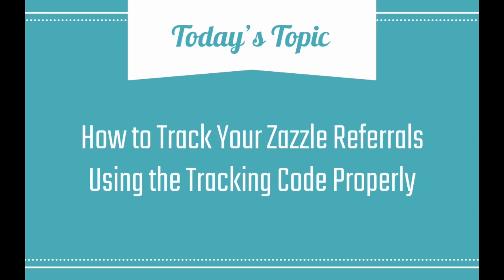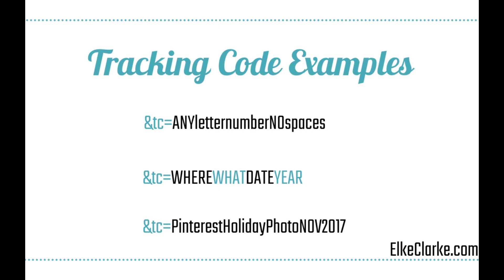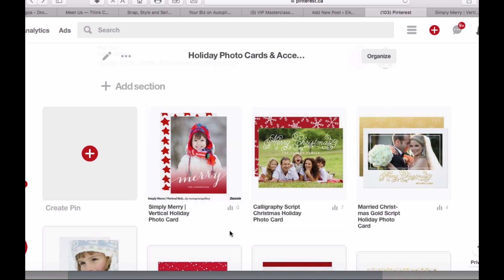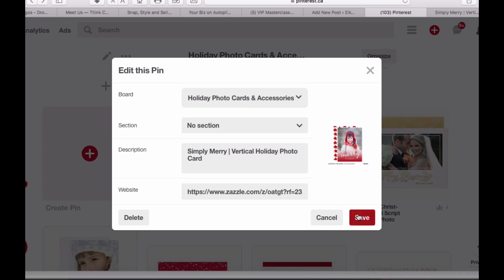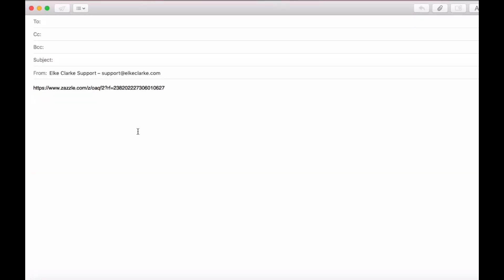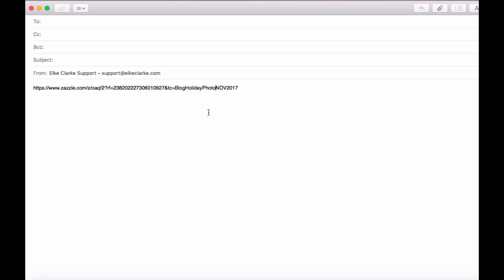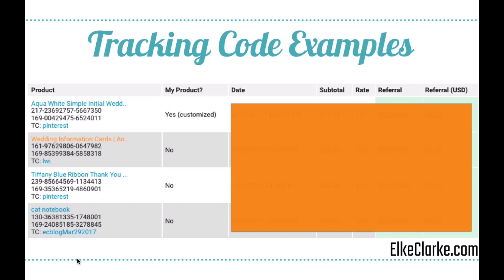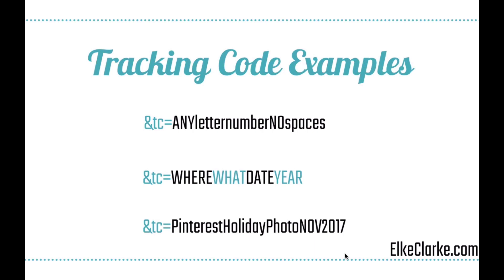Track Your Referrals Using the Tracking Code from Zazzle Expansion Experts Jen and Elke Clarke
In this video you will learn how to add a tracking code to your pins from your Zazzle store on Pinterest. We like to keep a detailed tracking code so we can really understand where referrals are coming from. We will show you exactly how to add the code and why we add it.

Take your success to the next level with our paid Zazzle training.

We are Jen and Elke Clarke, Zazzle Expansion Experts.

Our students have sold over $145 million on Zazzle combined and that number goes up every day.

🖥 START SELLING 💰ON ZAZZLE:
The Print on Demand Starter Kit™ (for beginners)

🖥START SELLING 💰AND THEN GROW 📈 YOUR SALES ON ZAZZLE:
The Profit by Design Academy® (for total beginners and all ProDesigner Zazzle levels)

 📈SCALE YOUR SALES ON ZAZZLE TO MILLIONS 💰💰💰:
7-Figure Seller Mastermind for Zazzle Designers (for Gold Zazzle ProDesigner level and higher)

🖥1:1 PRIVATE COACHING FOR ZAZZLE DESIGNERS (for all levels)
1:1 Private Coaching with Jen and Elke Clarke, Zazzle expansions Experts